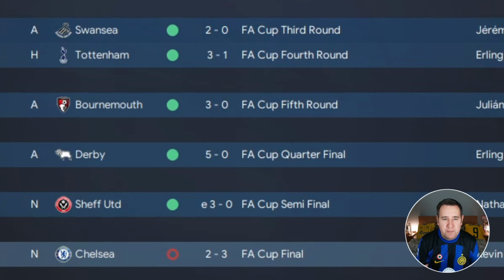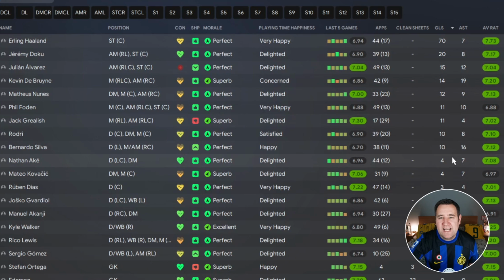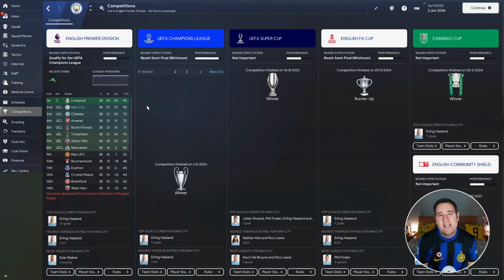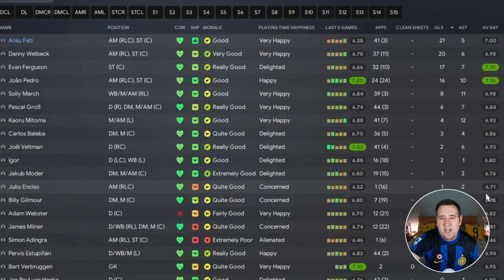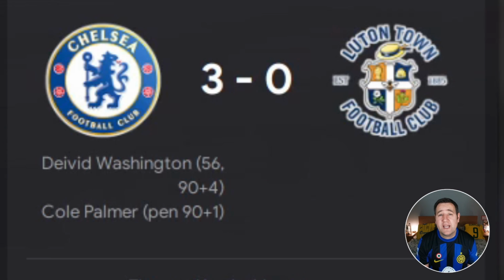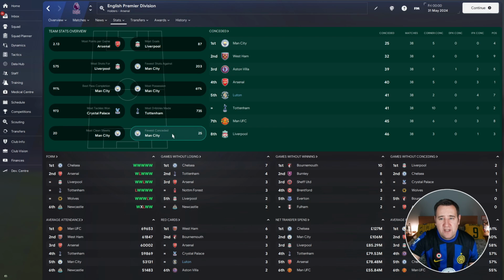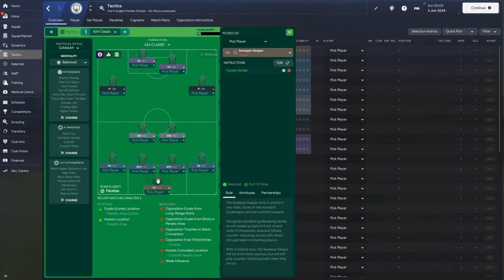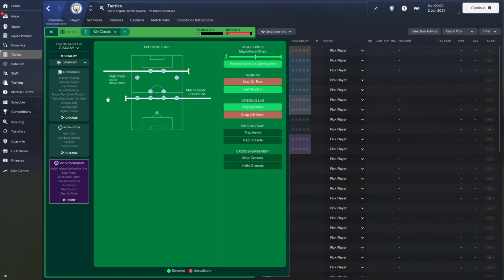The Best Tactics on FM24 Tested - 424 CLASSIC 1.1 (Winter Update 24.3) Football Manager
The best Tactics for FM24

Tactic Tested - 424 Classic 1.1
Creator - Gianaa9

Tested With...

Man City season preview 1st
Brighton season preview 10th
Luton season preview 20th

Then we add up all the points and put them in our fun tactic-testing league table... It's all about the FUN.